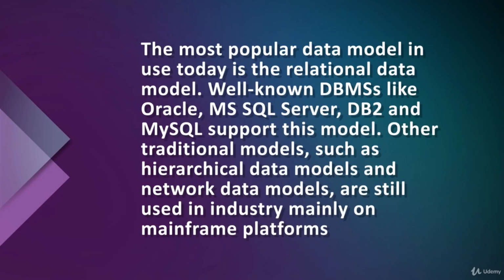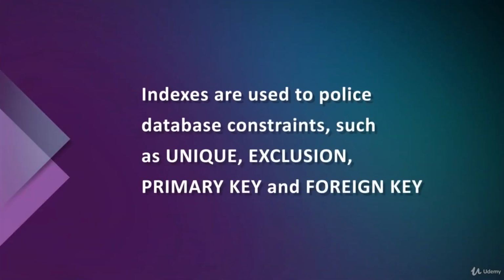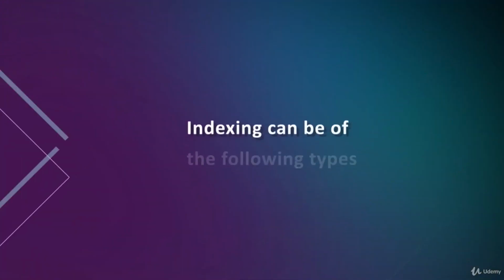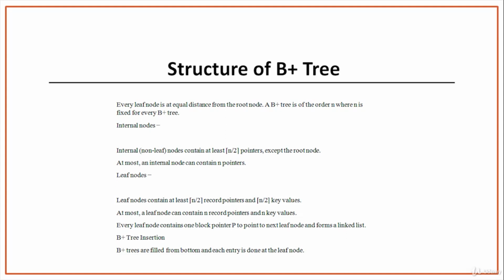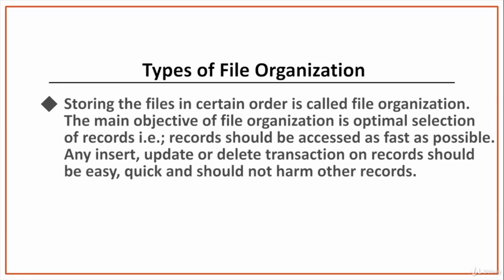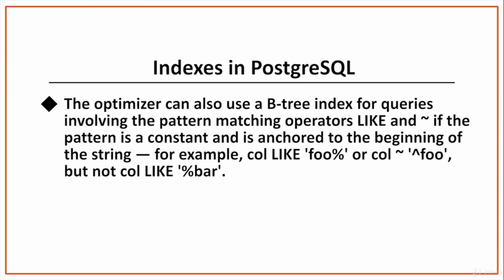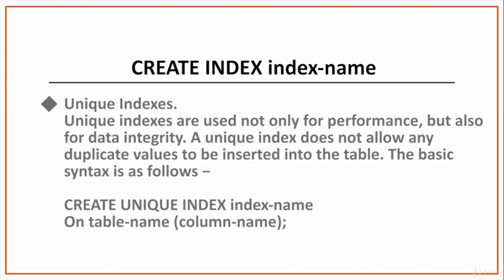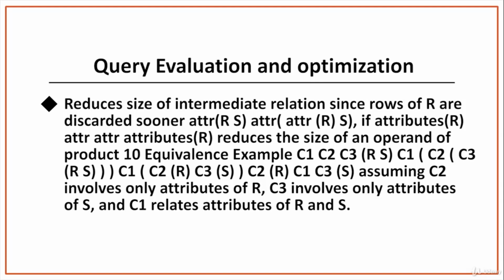03 Data Management